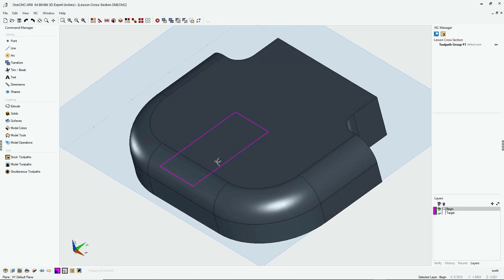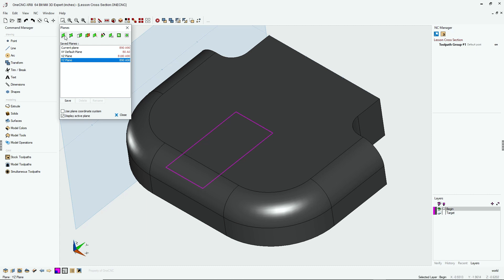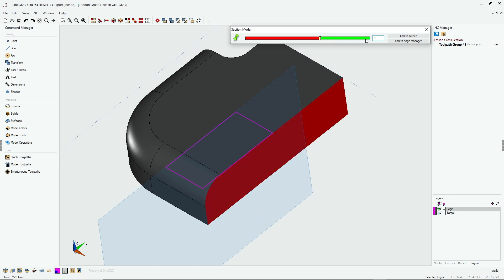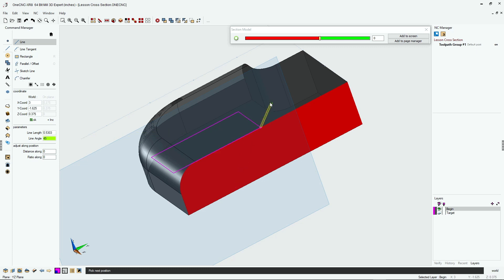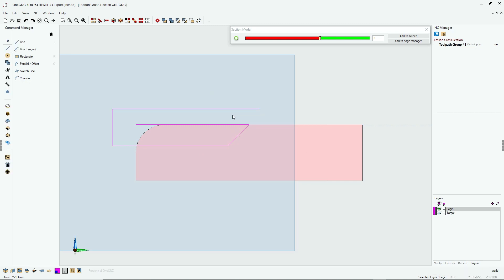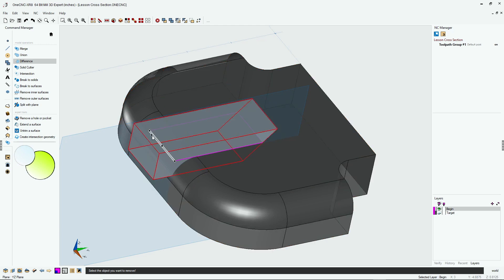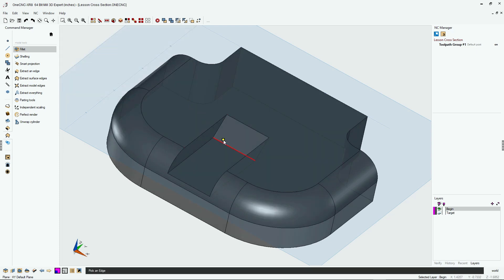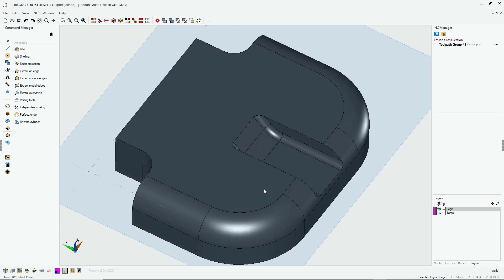OneCNC Section Model - Tip 238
This video is about OneCNC Section Model. Did you know  That OneCNC has the security of a perpetual license providing 100% ownership no rental fees and 24/7 access to your CAD CAM software.